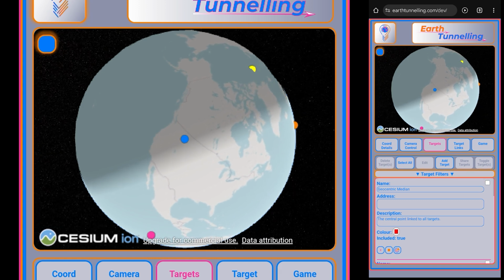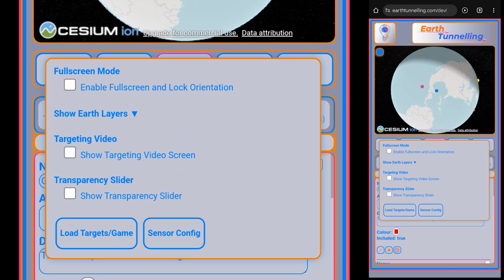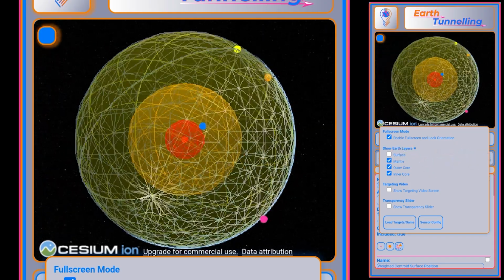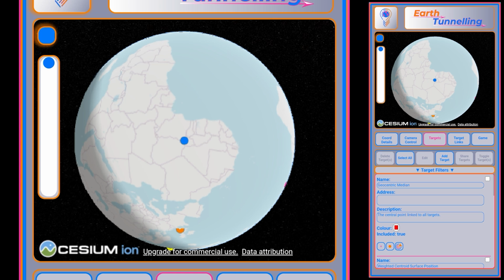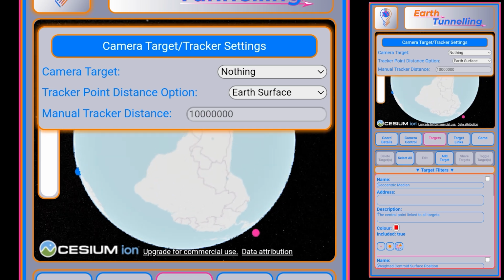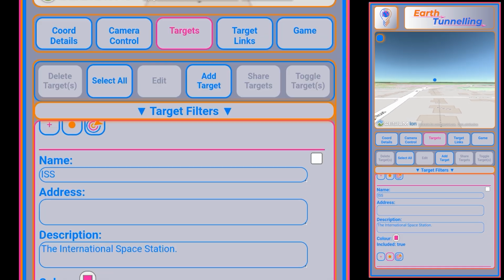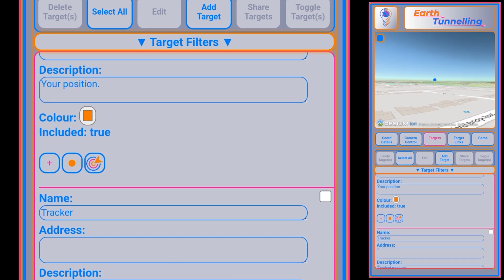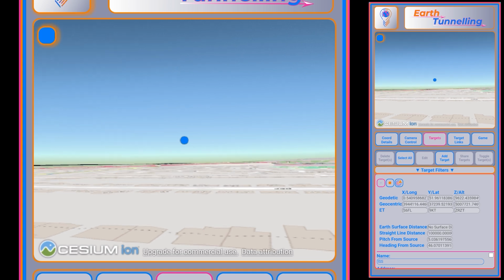EarthTunnelling.com - Scratching the Surface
An introductory guide to using the basics of EarthTunnelling.com